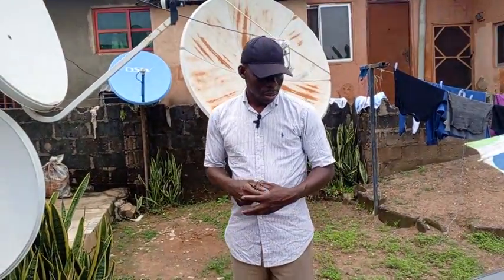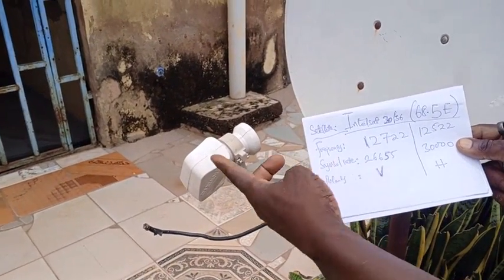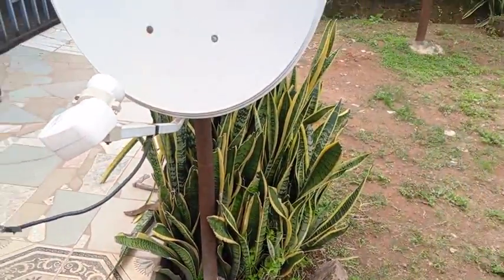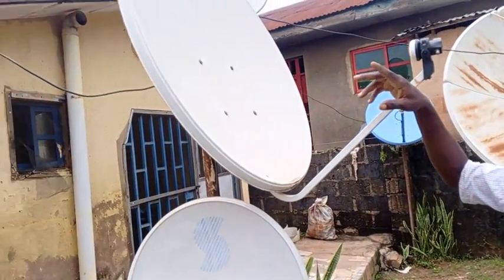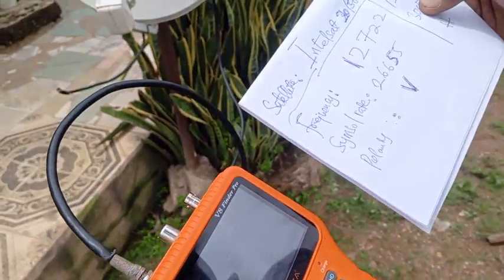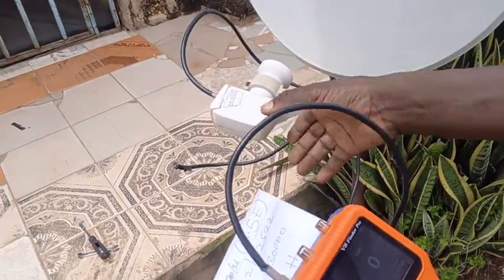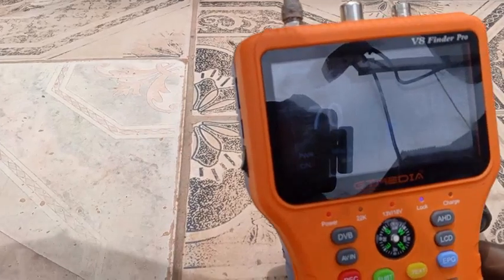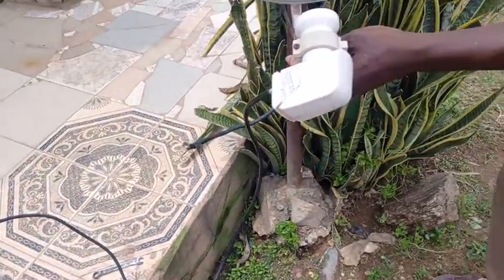Intelsat 68.5E KU Band Setup - Beginner to Professional Part 6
تركيب الأقمار الصناعية: من المبتدئ إلى المحترف (الجزء 6. تتبع أول قمر صناعي لديك) Intelsat 68.5E)